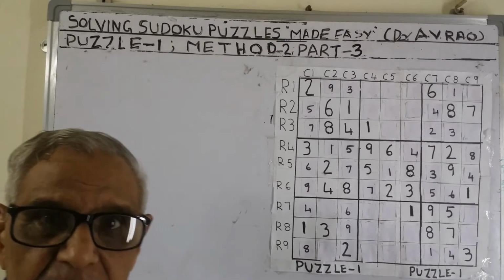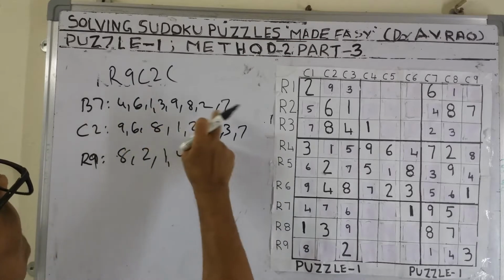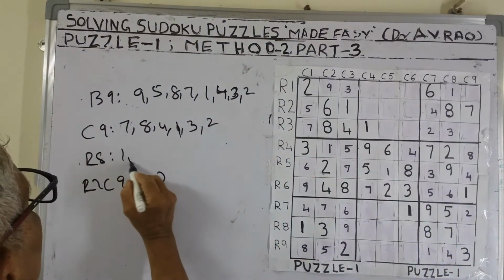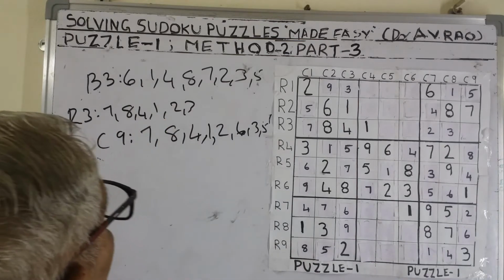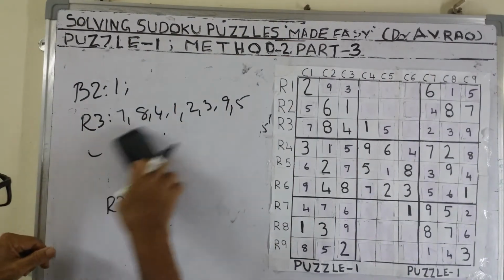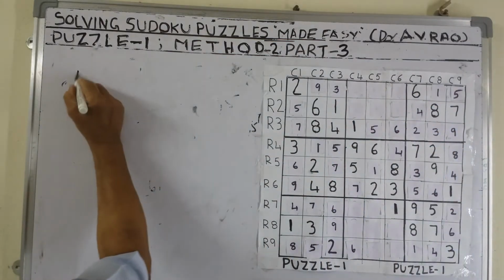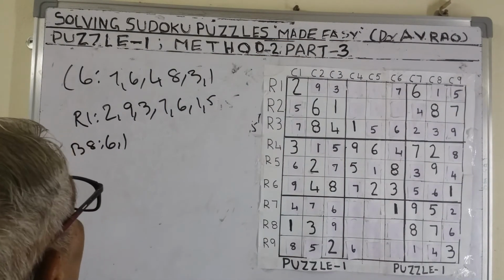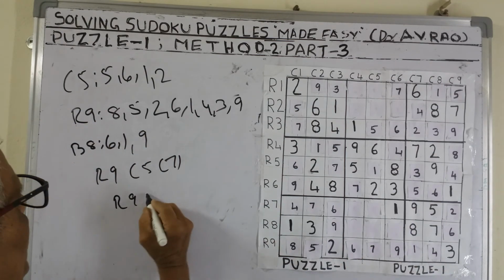Puzzle1;method2;oral explanation;part3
Dr A V Rao  sudoku tricks.